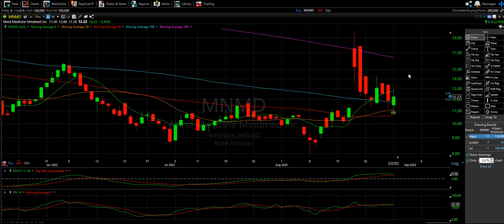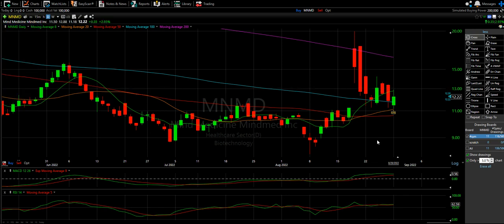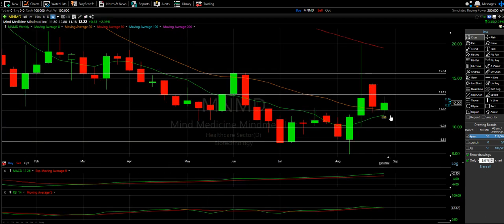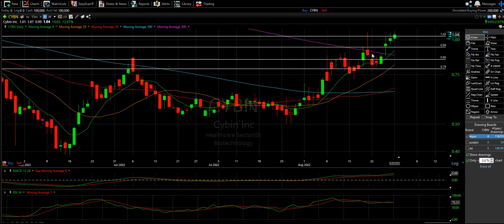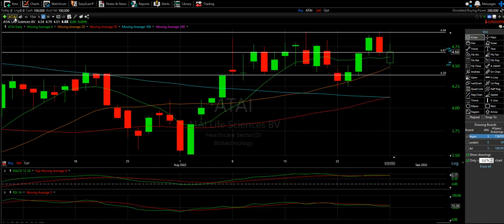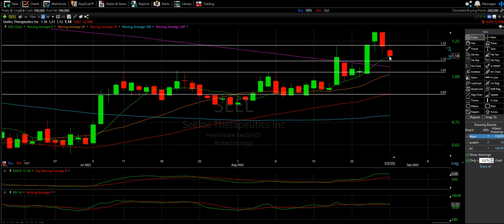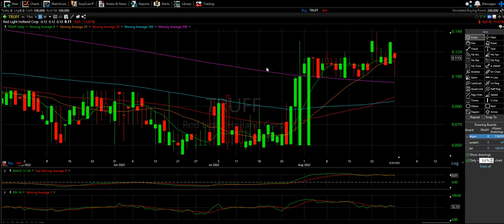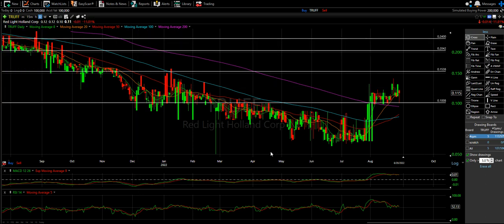Stock Talks, Ep 24 - Psychedelic #2 - MNMD, CYBN, ATAI, CMPS, SEEL, TRUFF - The Chart Readers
Taking a second look at the Psychedelic sector

MNMD's price jumped due to a reverse split, so all our Support and Resistance lines needed to be redrawn. That said, the ticker made a run at the 200 Moving Average on the Daily but clearly failed. Really need to use either the 20 or 50 Moving Average lines as the bounce point!

CYBN has been a dream since the last video on the 18th!! Riding the 8 Moving Average as it breaks bigger MAs is always the goal, and we saw a real strong push once it cracked the 200 Moving Average. The Daily seems like smooth sailing, but the 50 Moving Average is looming on the weekly - dont let that sneak up on you as it looks to be hard to break. but if it does.

ATAI, CMPS, and SEEL really had pretty identical charts. All 3 have been riding a very tight channel and need to make a break up soon. The 50 Moving Average is looming on the weekly here as well... always and important but difficult MA to break

TRUFF was added by request - NEVER hesitate to throw out requests

Hope you are learning!!!

Using Support and Resistance lines, as well as Moving Averages, MACD, and RSI indicators, we will see how tomorrow is shaping up for these stocks